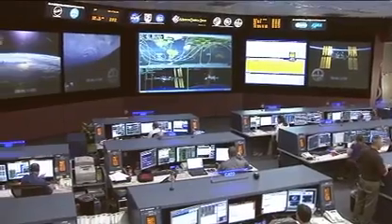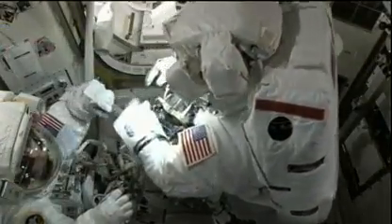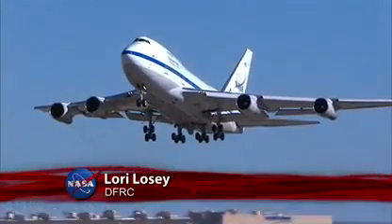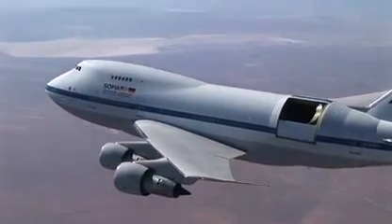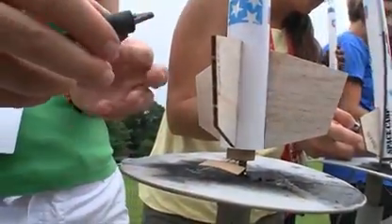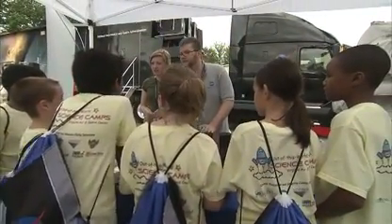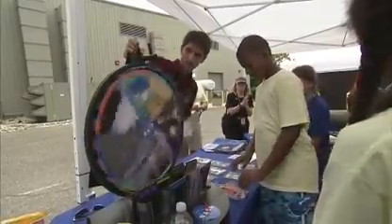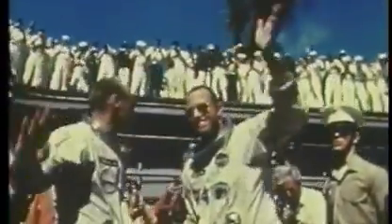476808main TWAN 08 20 10 512kb